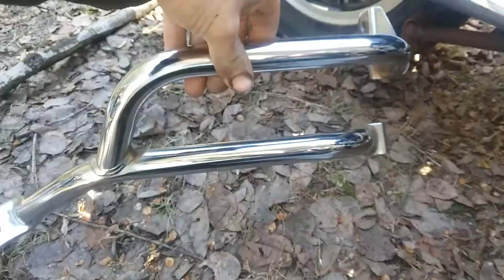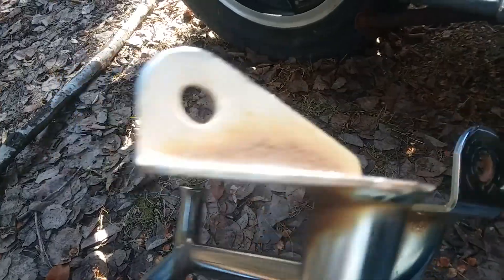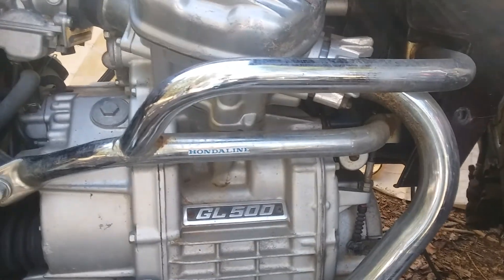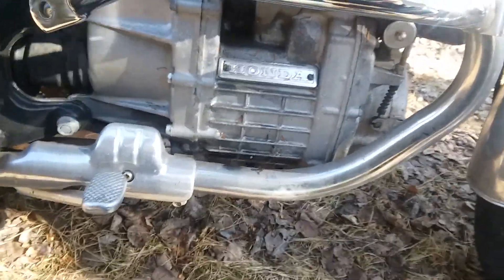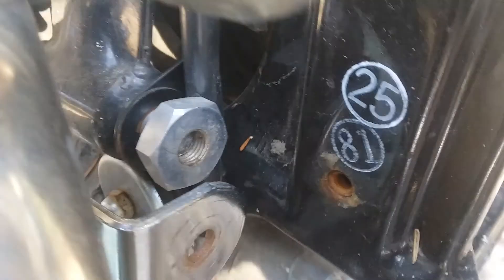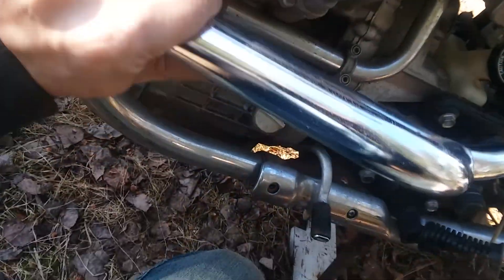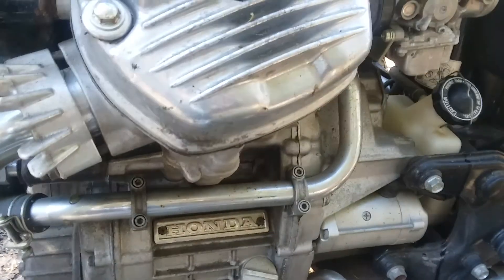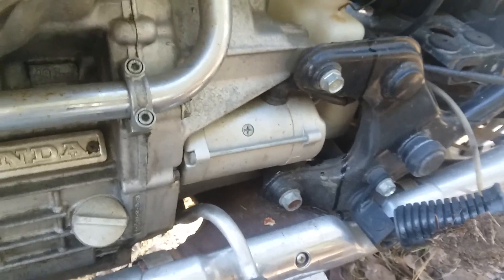Honda CX500/CX650/GL500 Hondaline Engine Guard Crash Bar Instal